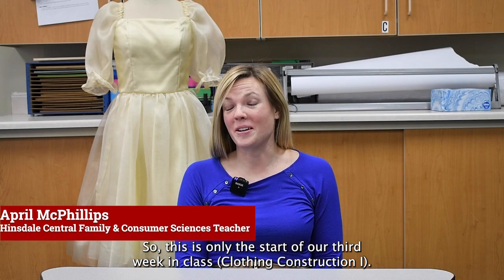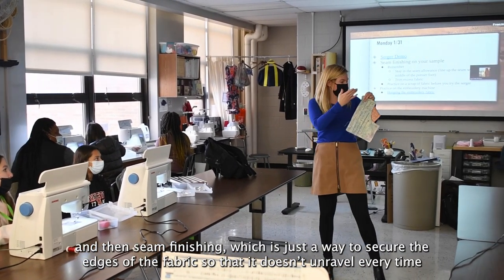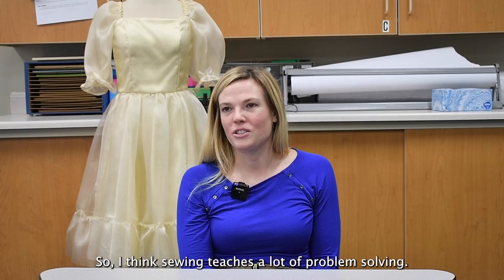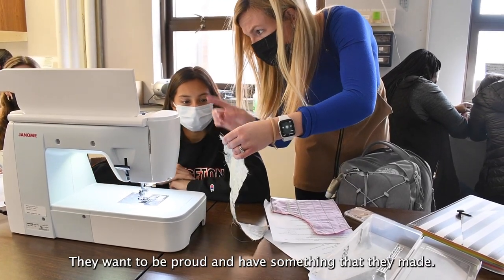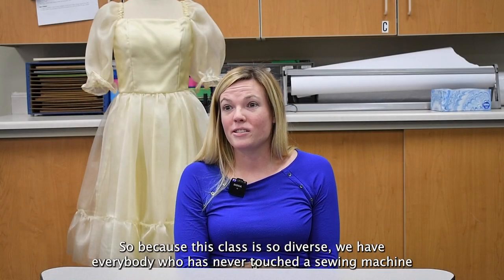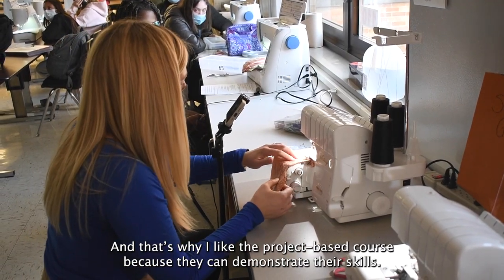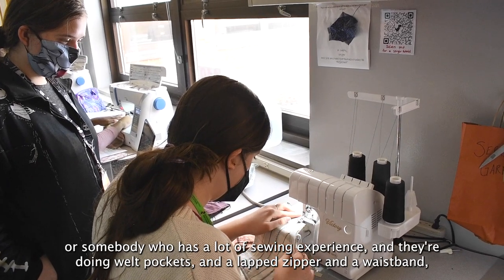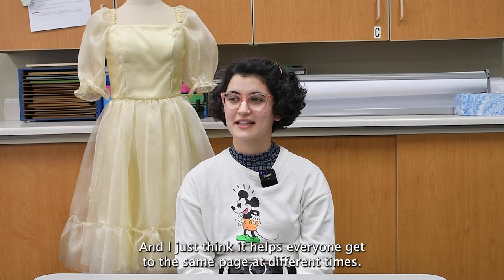Inside the Classroom at Hinsdale Central, February 9, 2022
Our latest “Inside the Classroom” video features April McPhillips' Clothing Construction I class at Hinsdale Central High School.